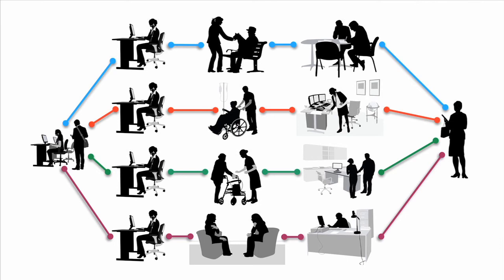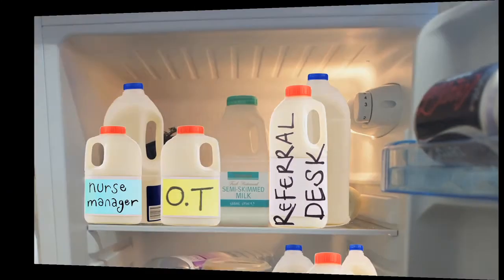Vanguard Consulting: Health and Care System Dynamics - Part 2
In this video, Andy Brogan of Vanguard Consulting, describes the dynamics of the Health and Care system when studied using The Vanguard Method.

Andy outlines what's driving the system in terms of demand, quality and costs.

This video is part two of a two part series.

Vanguard Consulting are the developers of the Vanguard Method which helps organisations change from a command and control to a systems design.

Beware of imitators: as Vanguard has developed solutions for sectors others claim to be able to provide the same service.

If providers are not accredited to the Vanguard Method, you should not expect a Vanguard service.